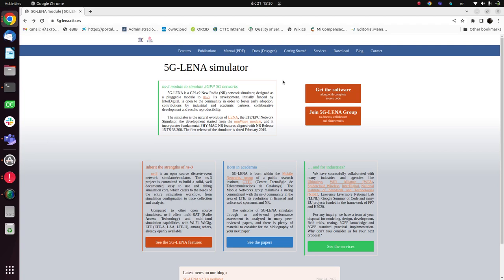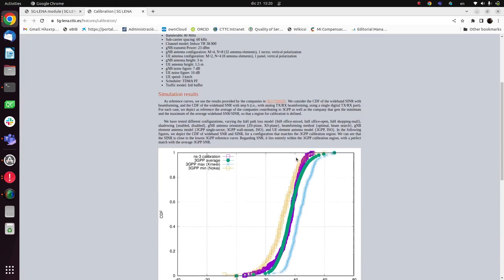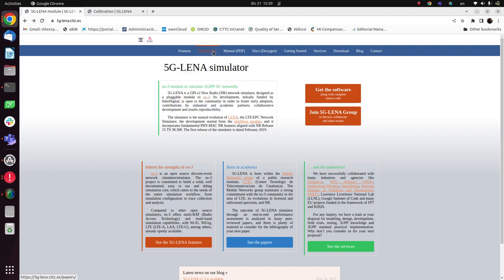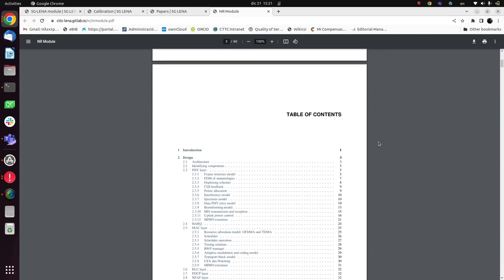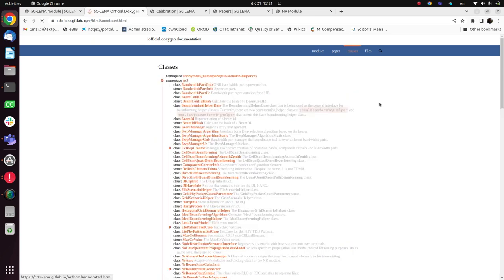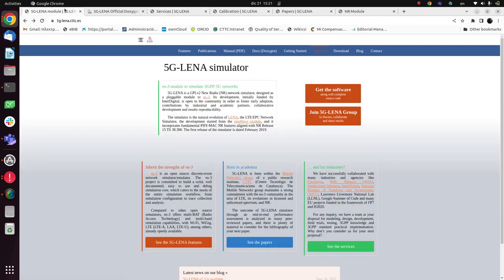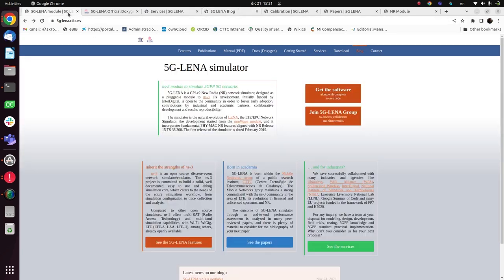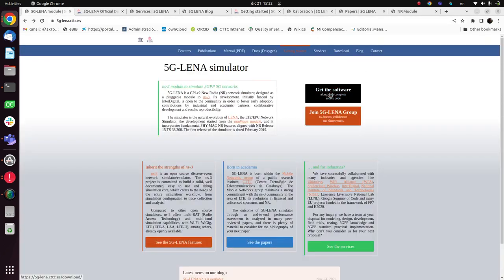5G-LENA Web Tour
Hello and welcome to our tour of the 5G-LENA simulator website! In this video, we will be exploring the various features and resources available on this website, which is dedicated to providing information and resources related to 5G-LENA technology and its implementation.

The 5G-LENA simulator website is a valuable resource for individuals and organizations interested in learning more about 5G-LENA and its potential to transform industries and societies around the world. We will be showing you how to navigate the site, and highlighting some of the key features that you can access to stay up-to-date on the latest developments in 5G-LENA technology.

So let's get started! We hope you enjoy our tour of the 5G-LENA